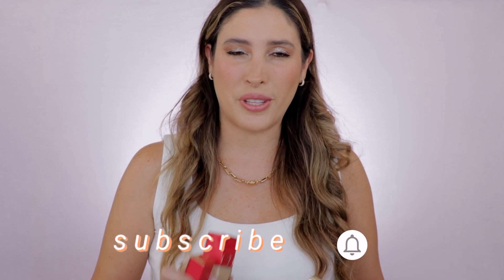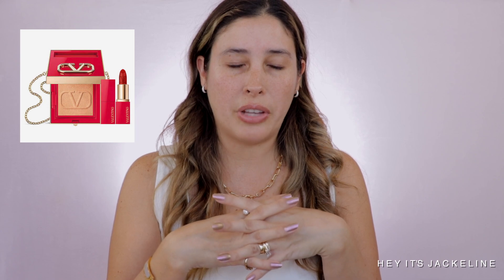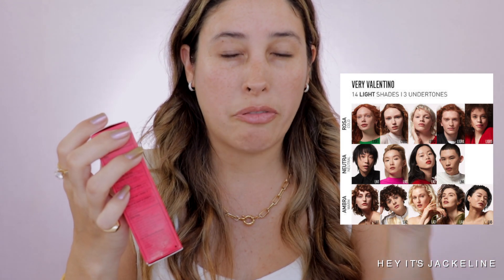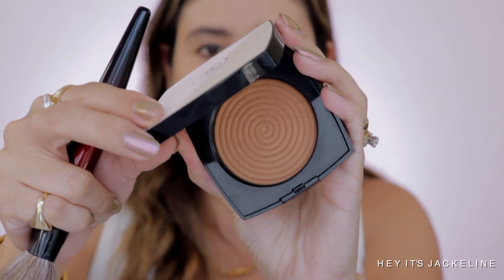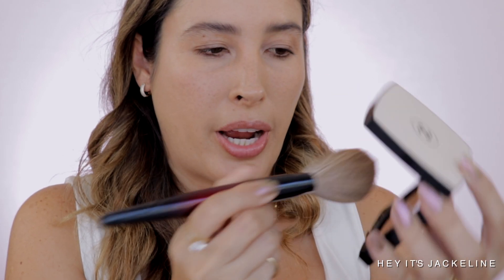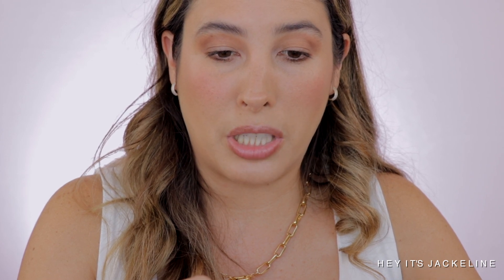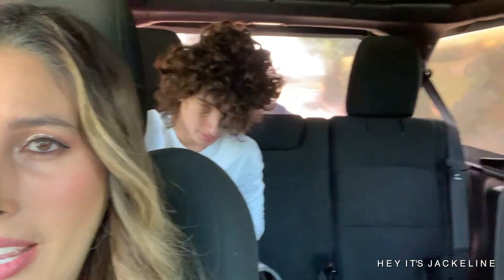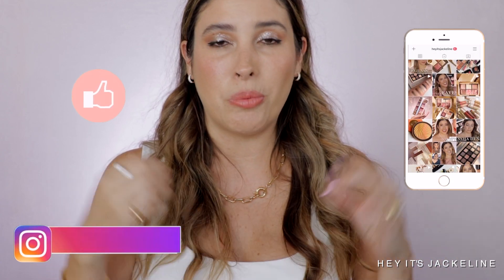VALENTINO MAKEUP REVIEW Very Valentino Foundation FULL DAY WEAR TEST Blushes & Lipsticks Swatches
FULL DAY WEAR TEST using VALENTINO BEAUTY Makeup including the Foundation MA3, Blush, Lipsticks and Eyeshadow Glitter
I hope you enjoyed this video! I will love to read your comments!

★ Click below for the BEST SALES - DEALS and NEW LAUNCHES

★  MAKEUP

BLUSH
VALENTINO Eye2Cheek Blush & Eyeshadow - 06 Call Me Coral

LIPS
VALENTINO Rosso Valentino Refillable Lipstick - 106 Soft Sienna

FOUNDATION
VALENTINO Very Valentino 24-Hour Wear Liquid Foundation MA3
For comparisons:
GUCCI Natural Finish Fluid Foundation - 250O
TOM FORD Traceless Soft Matte Foundation - 5.6 Ivory Beige

EYES
VALENTINO Dreamdust Glitter Eyeshadow - Go for Gold

PRIMER
TATCHA The Liquid Silk Canvas

UNDER EYES
LANCOME Teint Idole Ultra Wear All Over Concealer - 330 Bisque Neutral

BRONZER
CHANEL Healthy Glow Illuminating Bronzer - Sunset

BROWS
GUCCI Waterproof Eyebrow Pencil - Brun 4

BRUSHES
SONIA G Lotus Brush Set

DYSON AIRWRAP

❥ SONNY COSMETICS Makeup Acrylic Organizers

★  FAVORITE RETAILERS
→ Sephora
→ Camera Ready Cosmetics

☆ TIME STAMPS

0:00​​ - Intro
0:17 - VALENTINO BEAUTY
0:22 - VALENTINO MAKEUP
4:06- VALENTINO Very Valentino Foundation
5:17 - VALENTINO Foundation
5:34 - VALENTINO MA3 Foundation
9:17 - VALENTINO Foundation Comparisons
11:36 - VALENTINO Blush
12:13 - VALENTINO Eye2Cheek Blush & Eyeshadow
12:21 - VALENTINO Call Me Coral Blush Swatches
13:54 - VALENTINO Eye Glitter
14:04 - VALENTINO Dreamdust Glitter Eyeshadow
16:20 - VALENTINO Go For Gold Glitter
17:30 - VALENTINO Lipsticks
18:13 - VALENTINO Soft Sienna Lipstick
19:00 - VALENTINO Roman Grace Lipstick
19:03 - VALENTINO Lipsticks Swatches
19:44 - VALENTINO Foundation Wear Test
20:42 - VALENTINO Foundation Full Day Wear Test
21:44 - VALENTINO Foundation Review
23:02 - VALENTINO Beauty Review
23:10 - VALENTINO Makeup review